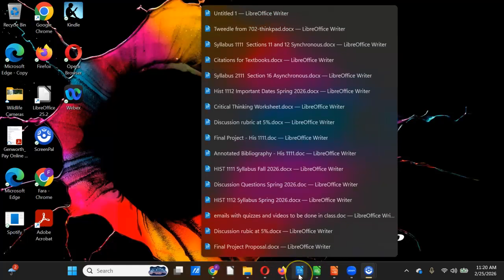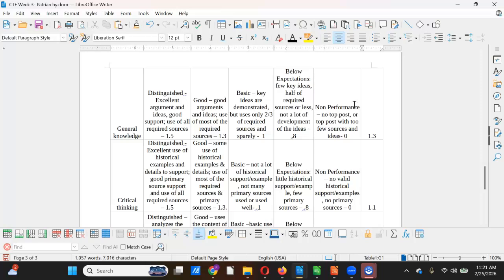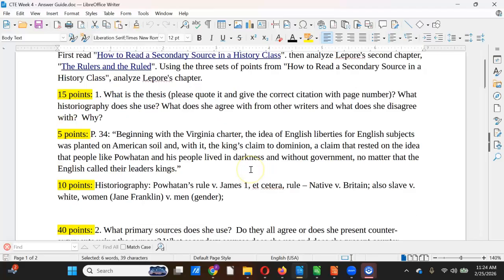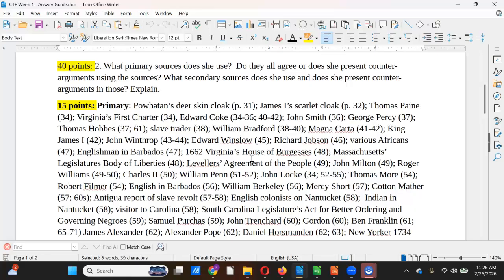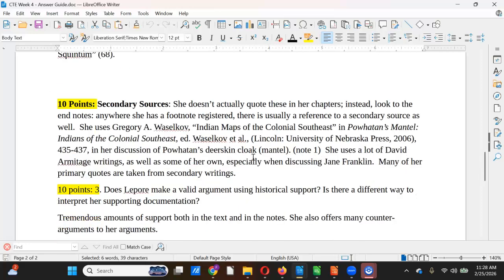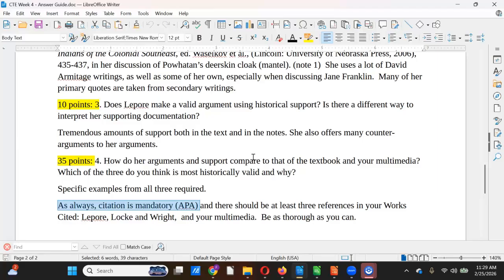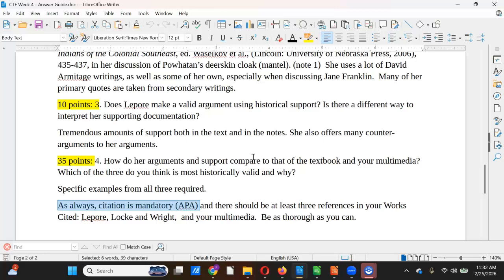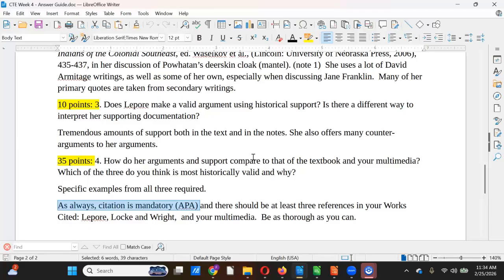CTE Grading - His 2111 GGC